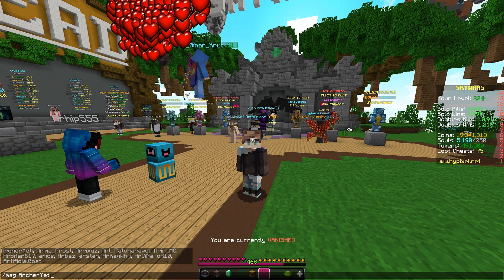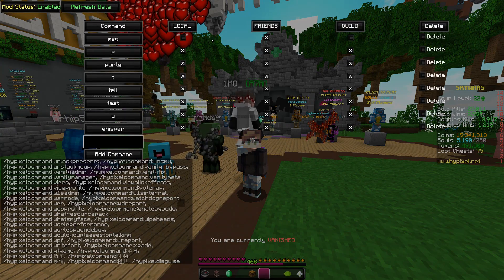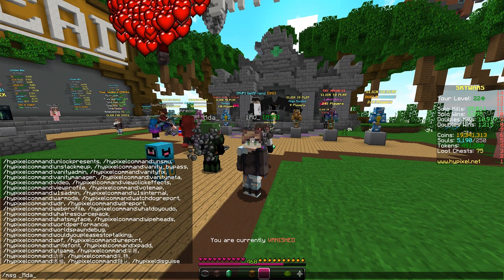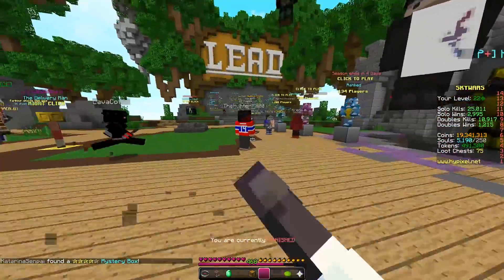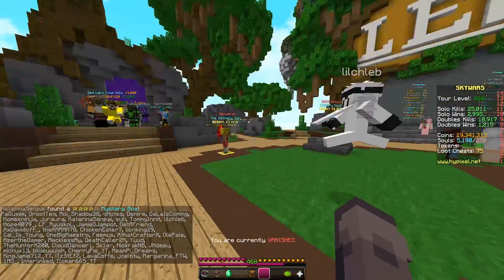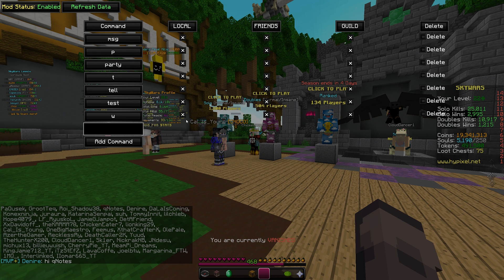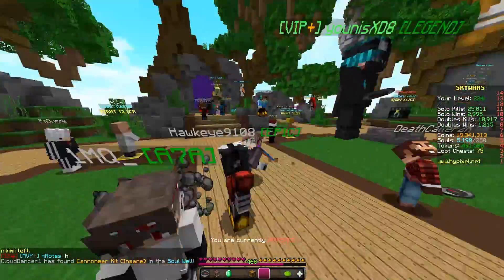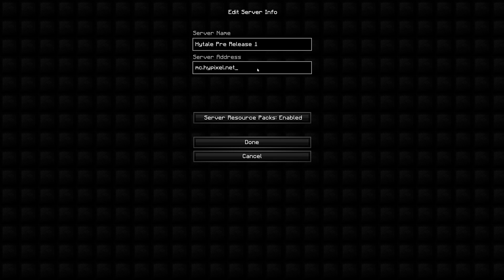Windowed Fullscreen & Hypixel Autocomplete Mod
Windowed Fullscreen allows you to make your Minecraft game fullscreen and still be able to use other windows without the game disappearing.

Hypixel Autocomplete Mod allows you to autocomplete Hypixel commands to player names on your friends list, guild, and local players.